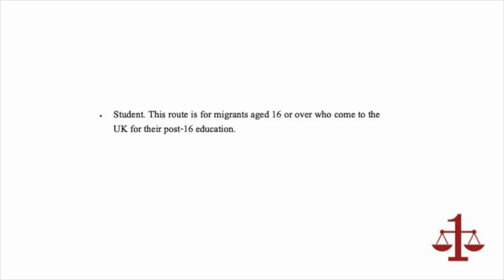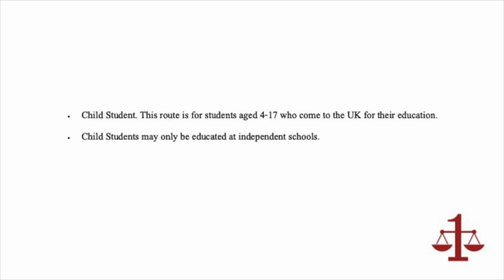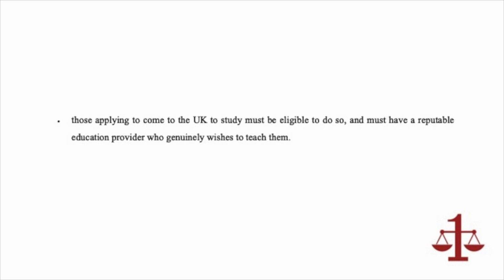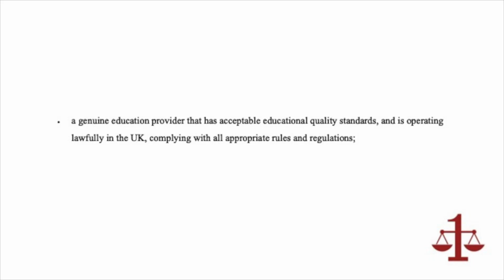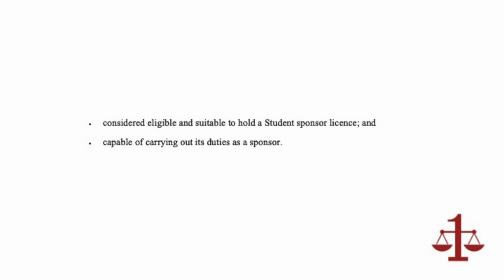ESSENTIALS for a Student Sponsor License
In order to sponsor students from outside the EU, UK educational institutions must first apply to UK Visas and Immigration for a sponsor licence. Students must have a offer from an educational institution that has made a successful sponsor licence application before they can apply to come to, or remain in, the UK for study.

An Education Provider can apply for a Student Sponsor Licence in two categories:

Student. This route is for migrants aged 16 or over who come to the UK for their post-16 education.
Child Student. This route is for students aged 4-17 who come to the UK for their education. Child Students may only be educated at independent schools.

In order to obtain a Student Sponsor Licence, you will need to satisfy UK Visas and Immigration (UKVI) that an Education Provider must be:

a genuine education provider that has acceptable educational quality standards, and is operating lawfully in the UK, complying with all appropriate rules and regulations;
considered eligible and suitable to hold a Student sponsor licence; and

If you have any doubts about making a skilled worker visa application please contact our immigration lawyers for expert advice.

Please send us any comments if you like the video or if you have any questions arising from anything in the video. Please also send us any comments on any other topics you would like us to post a video about.

Your valuable feedback is greatly appreciated!